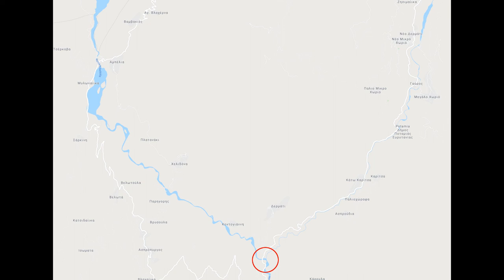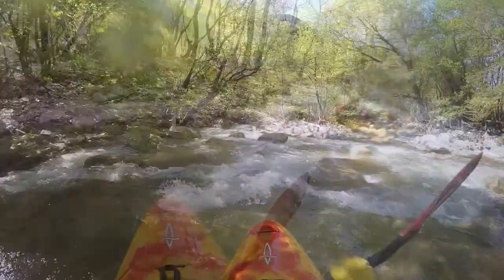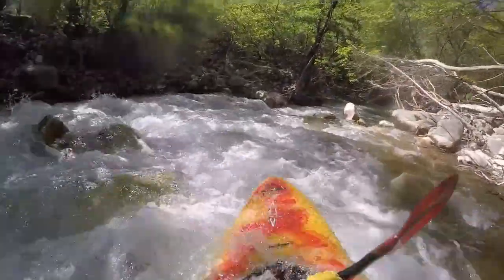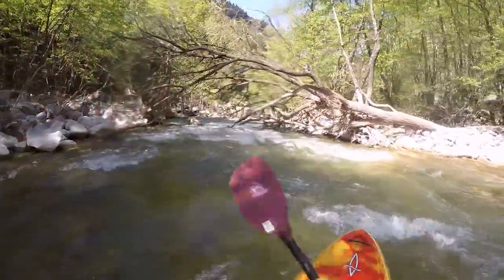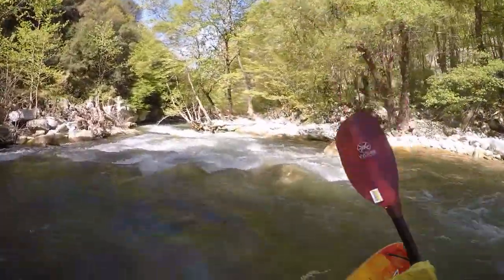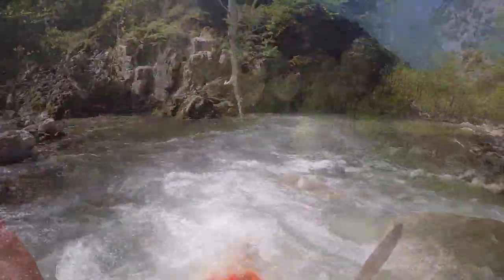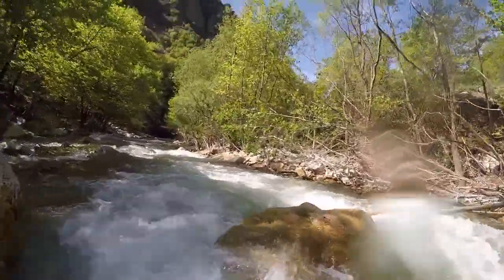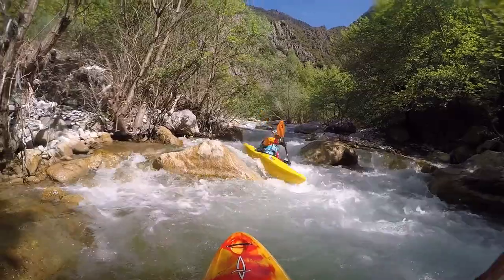Whitewater Kayaking in Greece: A Guide - Part VI Trikariotis and Karpenssiotis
Guide for kayaking in Greece. Due to the Corona situation our plans for a trip to Greece have been cancelled, which means no new material for some clips. Instead I revisit the existing videos and guide you through it with a commentary that is also available in German.
The sixth part covers the the Karpenssiotis and Trikariotis.

Put in coordinates Trikariotis: N38.7588 / E21.7593
Put out coordinates Trikariotis: N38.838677 / E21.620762
Put in coordinates Karpenssiotis: N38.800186 / E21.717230
Put out coordinates Karpenssiotis: N38.7588 / E21.7593